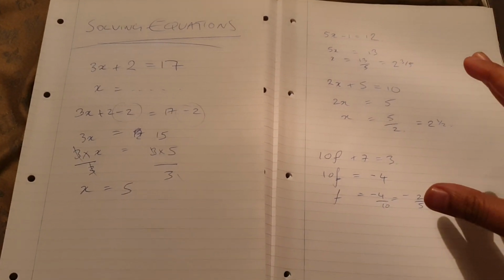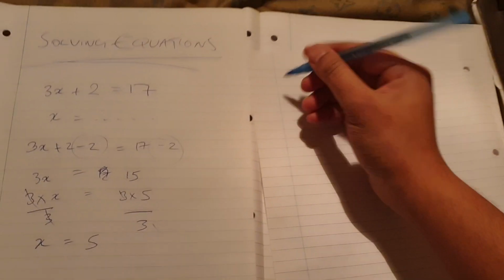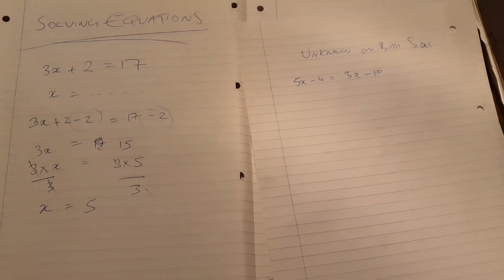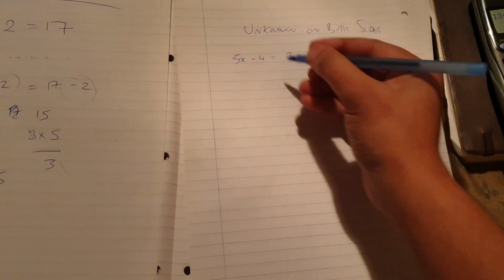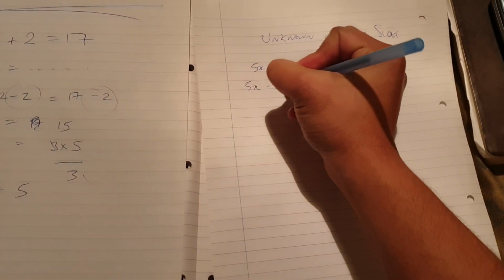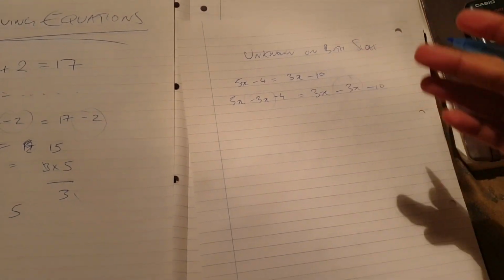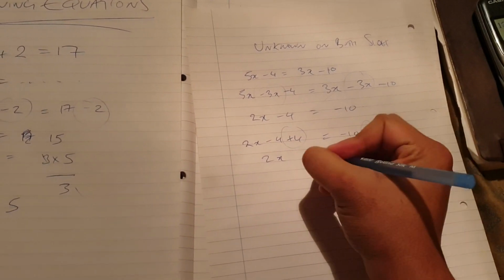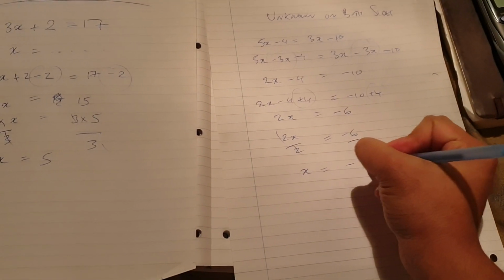Solving Equations Advance level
How to solve maths Equations Gcse